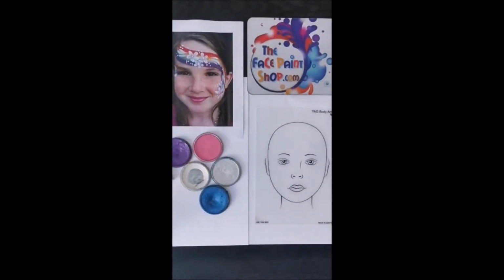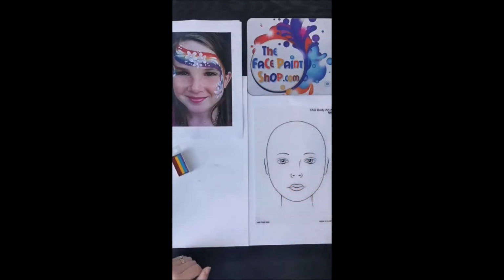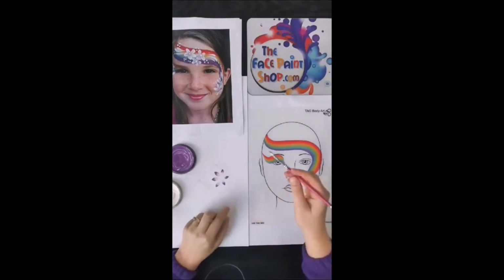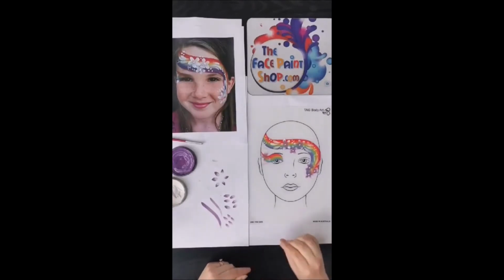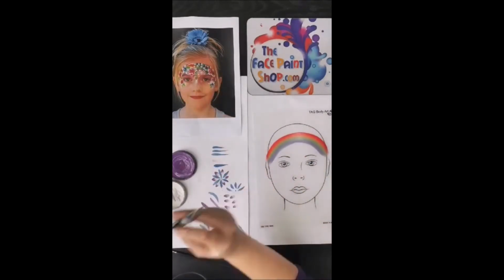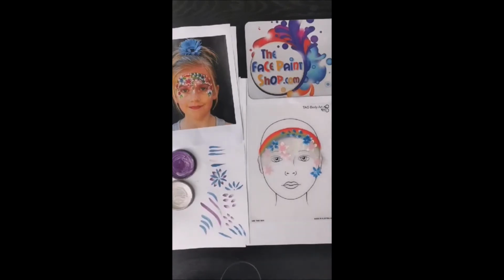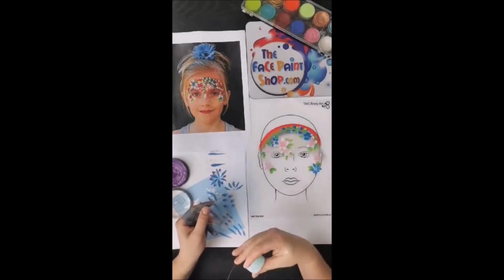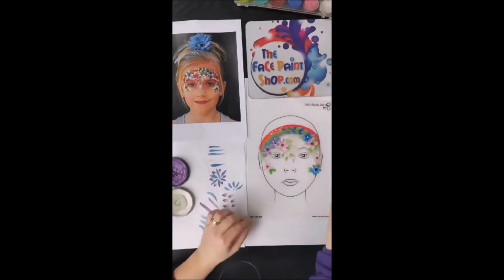Free Online Tutorial The Face Paint Shop April 20th 2020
Free online tutorial hosted by The Face Paint Shop on April 20th, 2020.